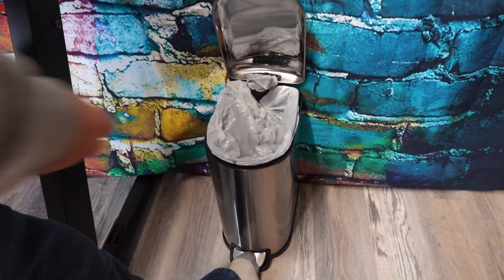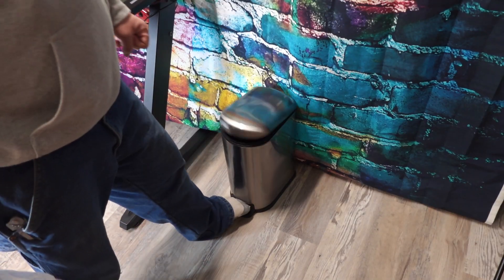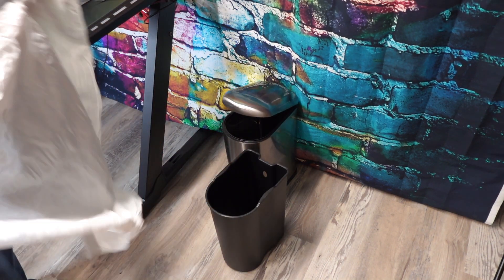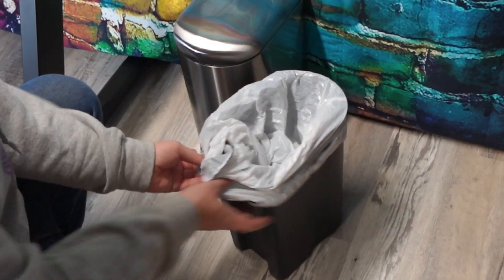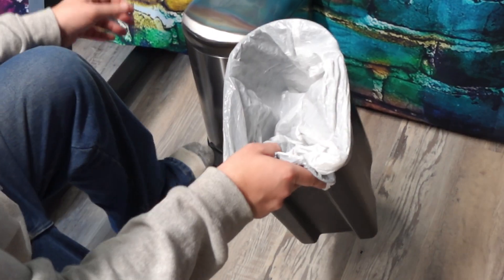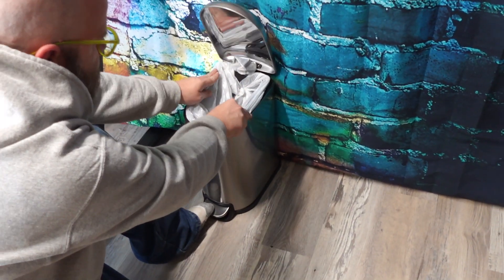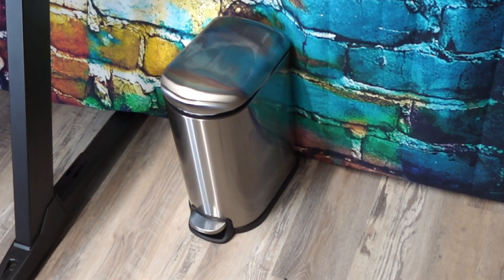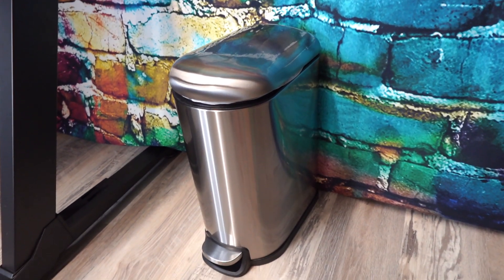The Perfected Sized Small Trash For Narrow Spaces!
Is this the Best Small Trash Can?  Watch the review to find out!
This is the Amazon Basics 10 Liter / 2.6 Gallon Soft-Close, Smudge Resistant Trash Can with Foot Pedal for Narrow Spaces - Brushed Stainless Steel
This was the perfect sized trash can for my office! AND my dogs haven’t figured out how to open it!  I was searching for a new trash can for my office and came across this!  This is a 2.6 gallon soft close, smudge resistant stainless steel trash can!  It has a nice little foot pedal to open the lid, and as I said, a wonderful soft close lid! No worry about your lid slamming closed and scaring everyone!

When you open the can you will find a heavy duty plastic bucket, that you can easily take out.  After you take it out, you can install your trash bag, and then reinsert the bucket into the can.  So simple!

I love the sleek design of this can!  Oh and did I mention the stay open mode?  When you push the lid all the way back, the lid will stay open for you!

What more can I say!  I am very happy with this trash can!  We highly recommend it!